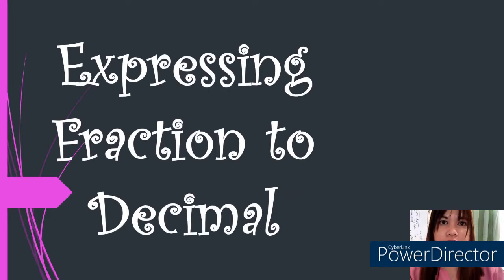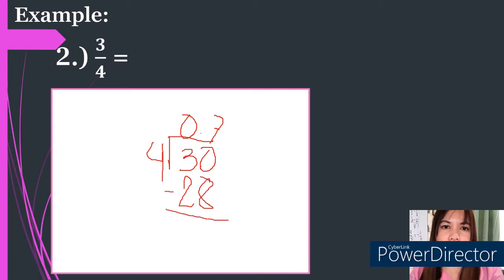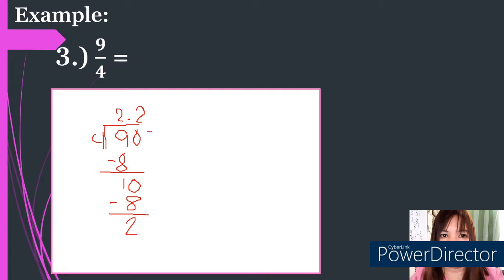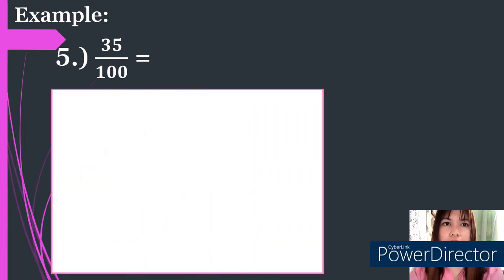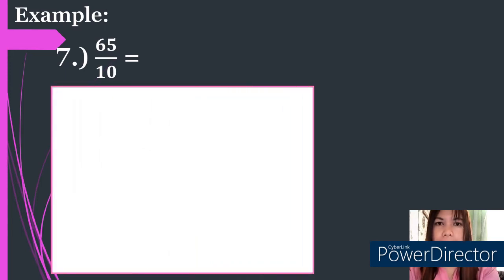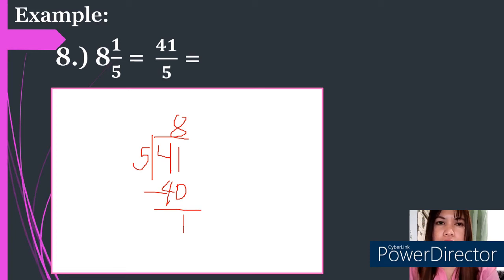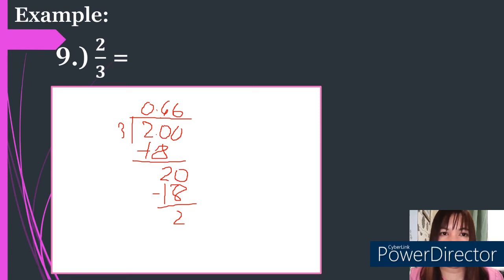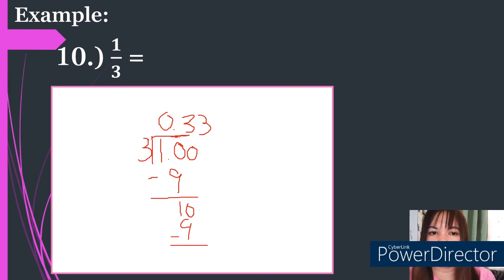Expressing Fraction to Decimal